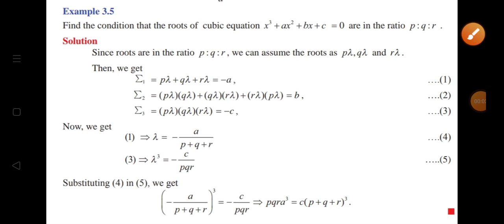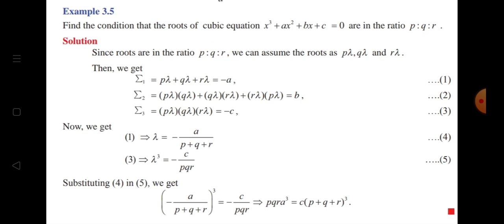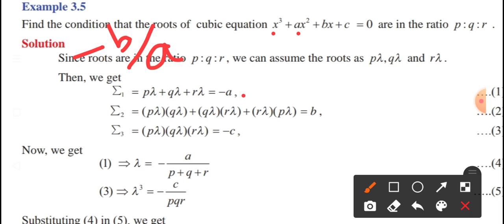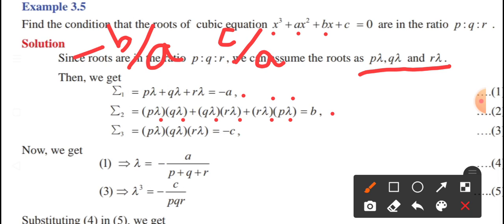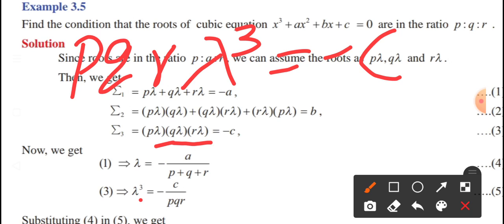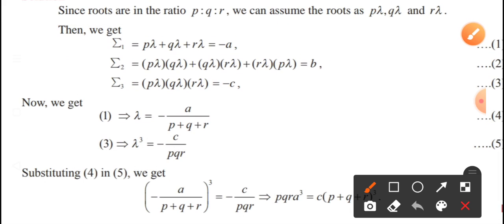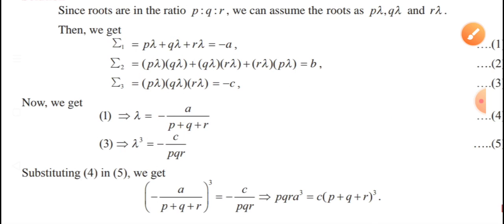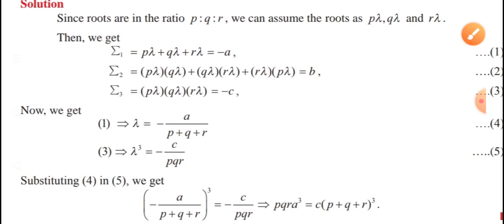12th Maths , Example : 3.5